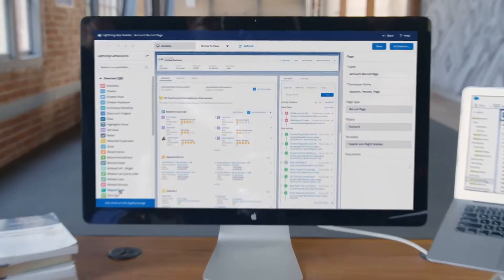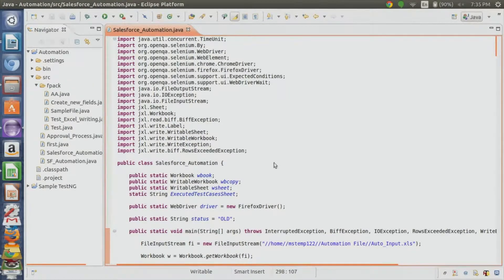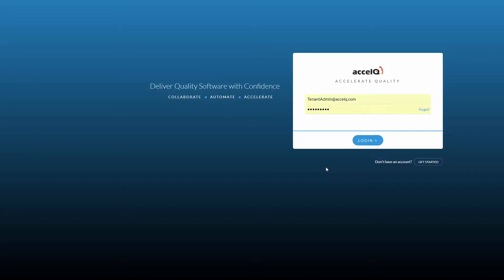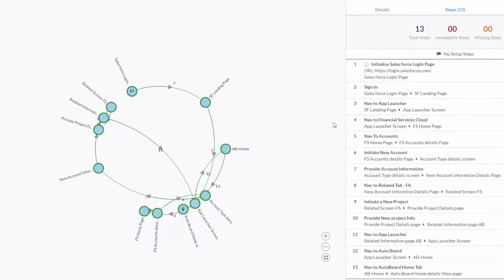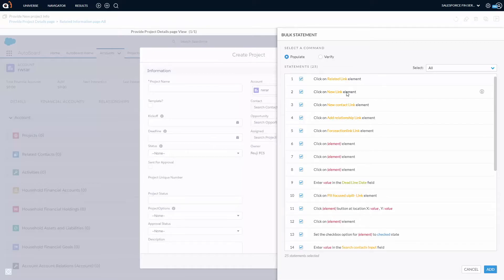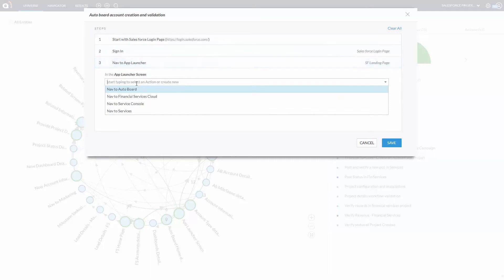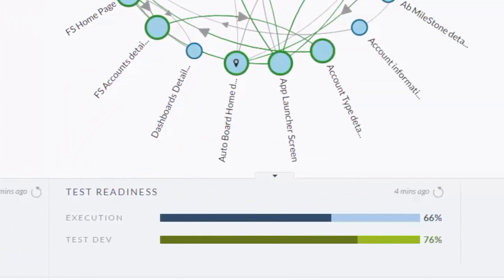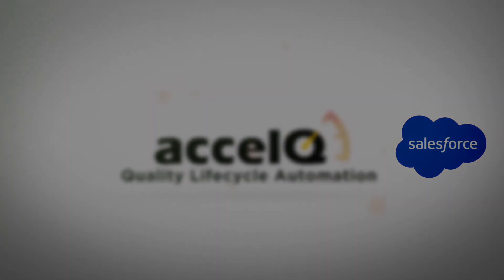ACCELQ Salesforce Universe - Automate 3x faster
ACCELQ Salesforce Content Pack accelerates Salesforce test automation with pre-defined Salesforce Universe, Codeless natural language automation and automated change impact analysis capabilities. Achieve over 3x acceleration in QA phase of Salesforce implementations.